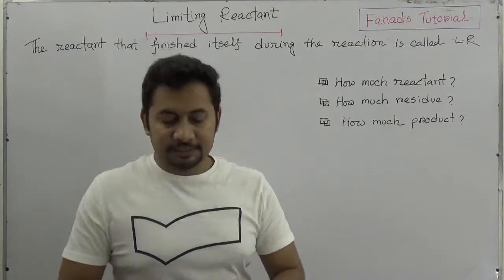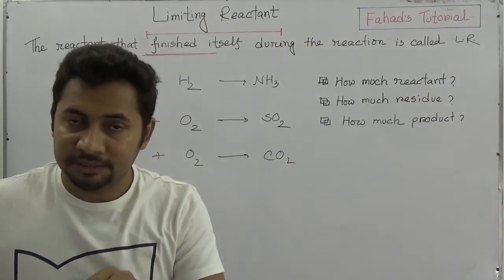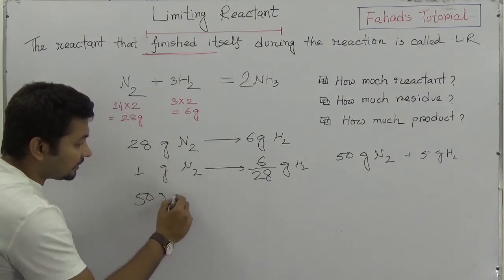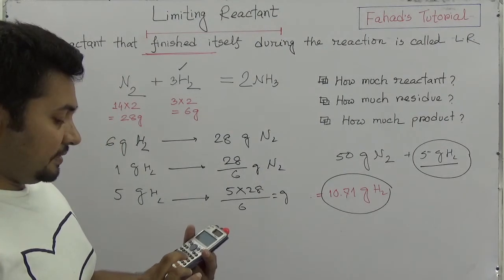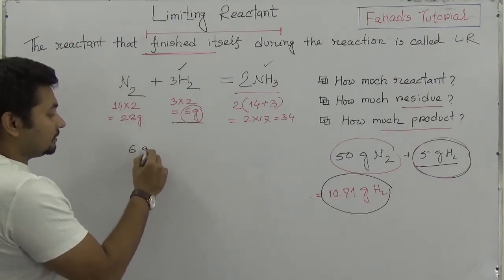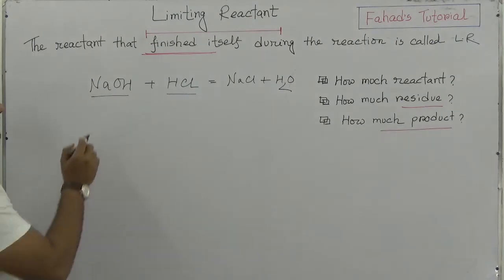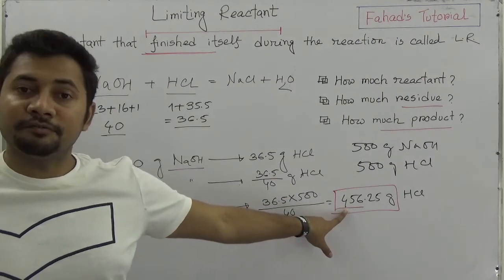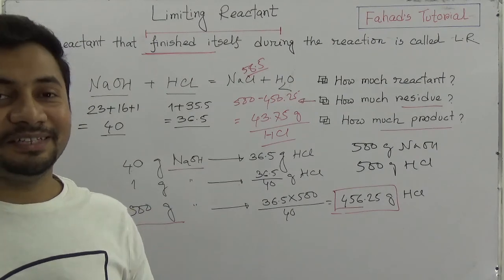05. Limiting Reactant | SSC Chemistry | O level Chemistry | Fahad Sir